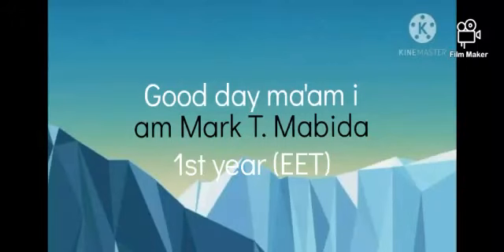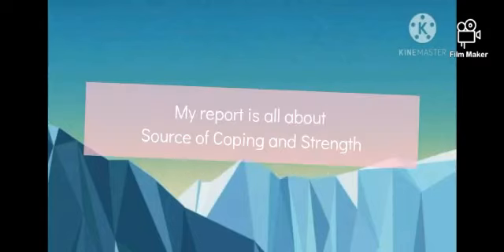53. Sources of Coping and Strength by Mr. Mark Mabida